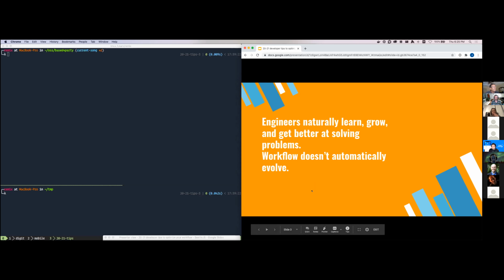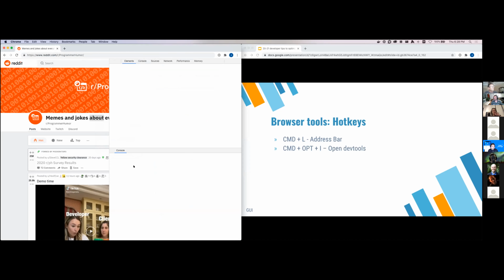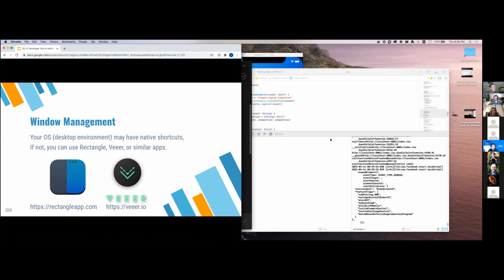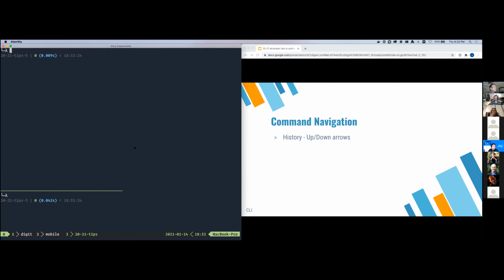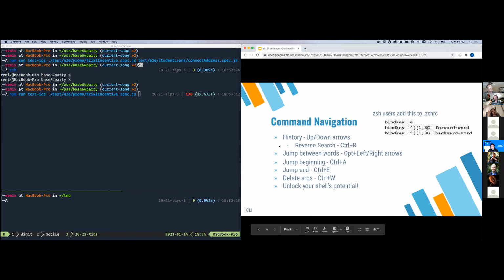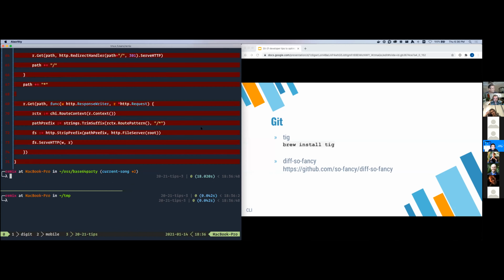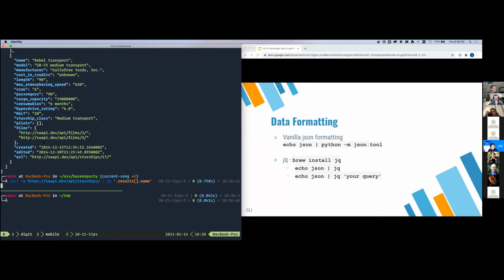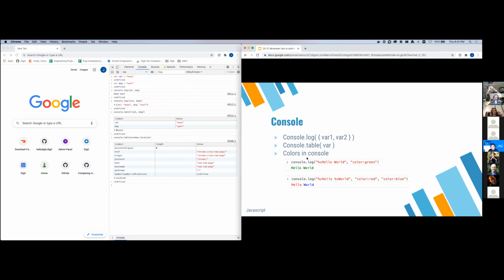20 -21 Developer tips to optimize your workflow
20-21 developer tips to optimize your workflow
By Jon Borgonia

In the span of a typical software engineering career, it's natural that one would constantly improve developer skills, though it's not automatic that one would improve one's workflow.

It takes conscious time and effort to sharpen your tools.
This will be a lightning talk that will cover general productivity and workflow tips that are easy to adopt.

Jon has been in software for 19 years, as an engineer, instructor, and mentor. He explores different practices and tools to optimize his development environment.